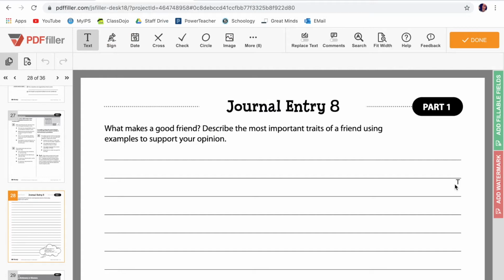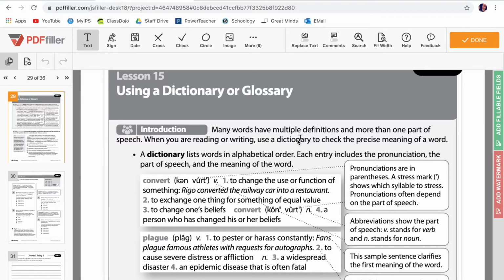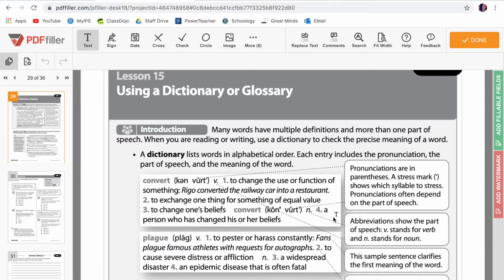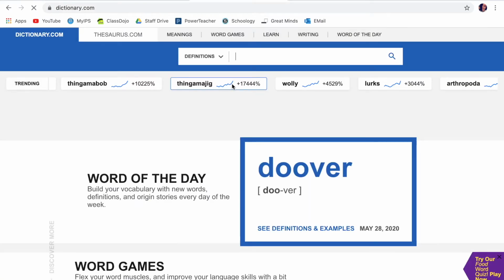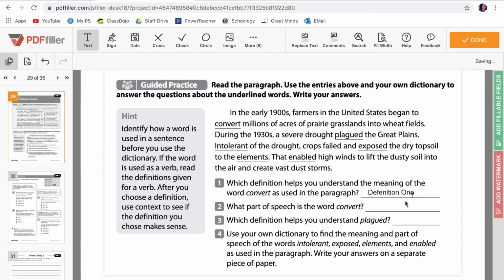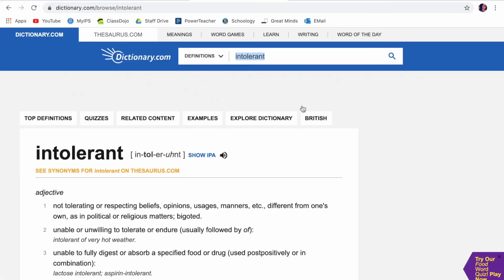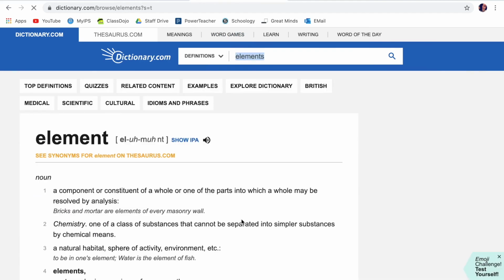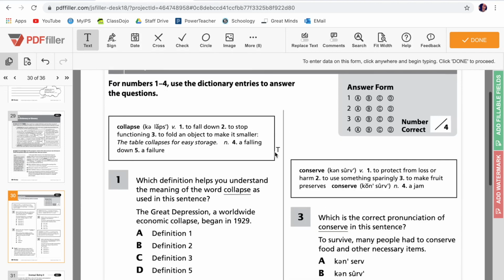5/29: Eighth Grade